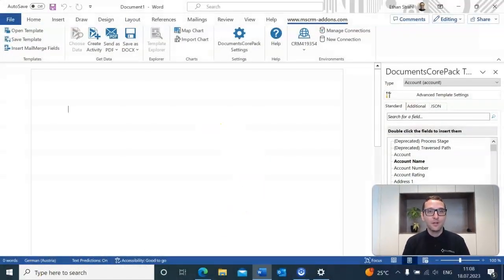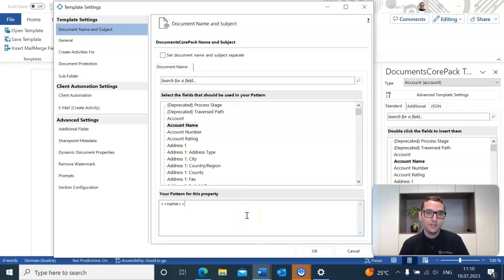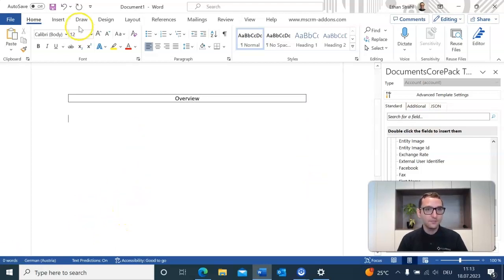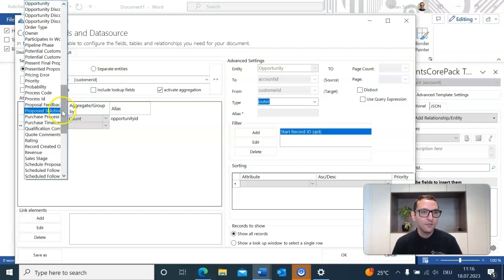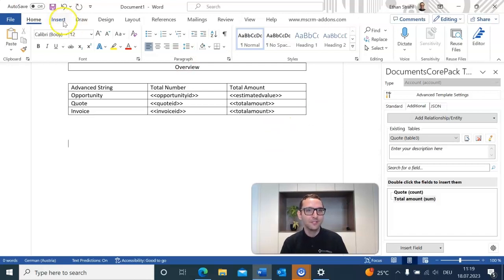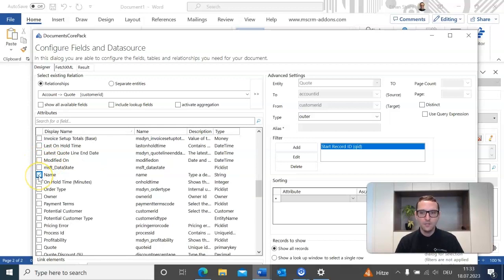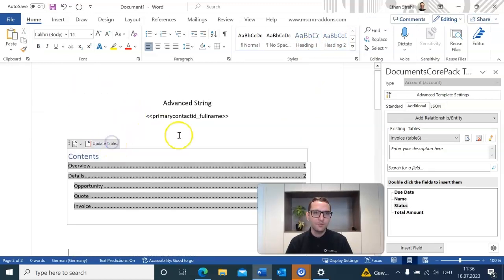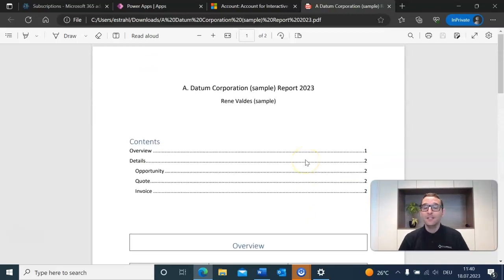Creating a Sales Report Template for Dynamics 365: Step-by-Step Tutorial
In this tutorial, we'll guide you through the process of creating a customized sales report template that gives an overview of an account’s related sales entities using DocumentsCorePack. This step-by-step guide showcases the various capabilities of DocumentsCorePack, such as incorporating basic fields, implementing Advanced String fields, harnessing the power of the Relationship Designer, and performing data aggregation.